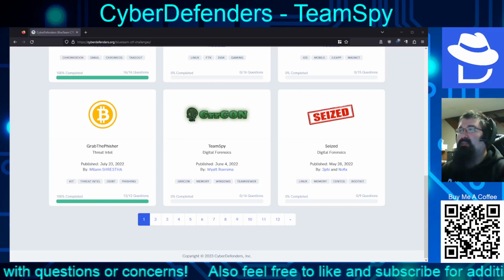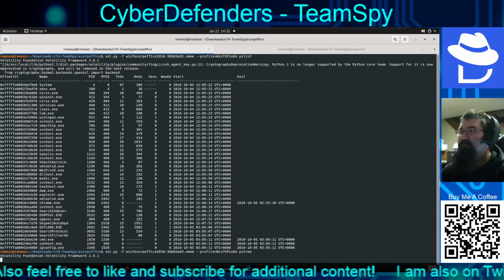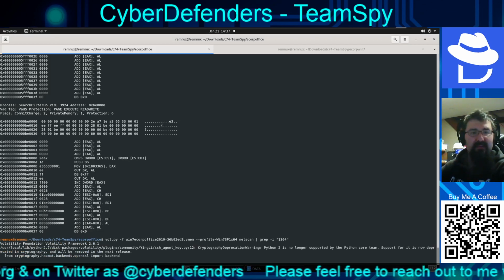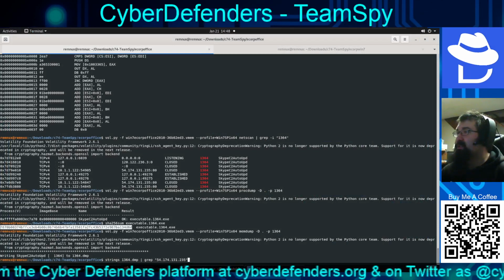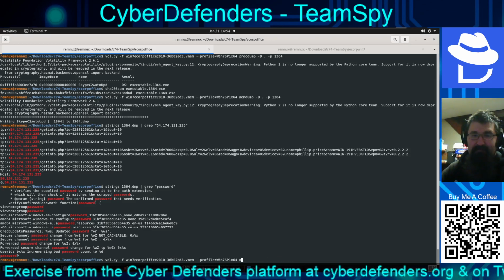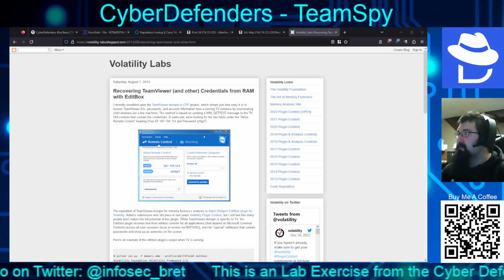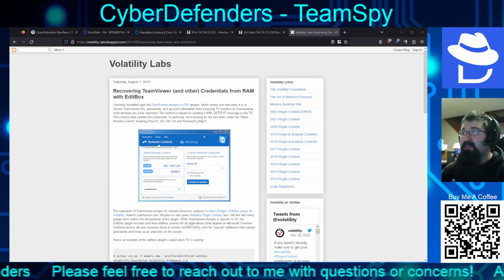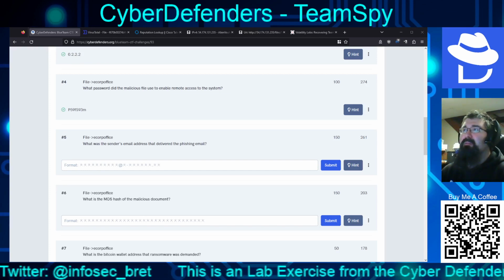CyberDefenders - TeamSpy - Part One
Today we tackle the TeamSpy exercise on the CyberDefenders platform, as we complete the 16 questions using the supplied memory files and Volatility.

Scenario:
An employee reported that his machine started to act strangely after receiving a suspicious email with a document file. The incident response team captured a couple of memory dumps from the suspected machines for further inspection. Analyze the dumps and help the IR team figure out what happened!